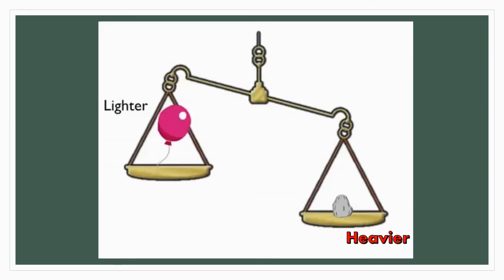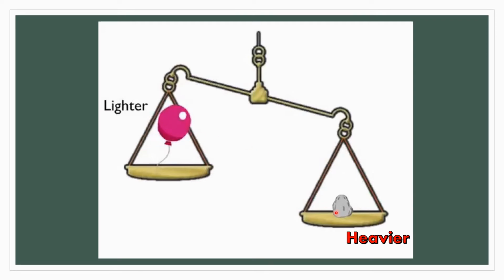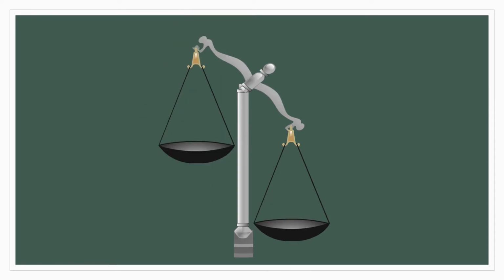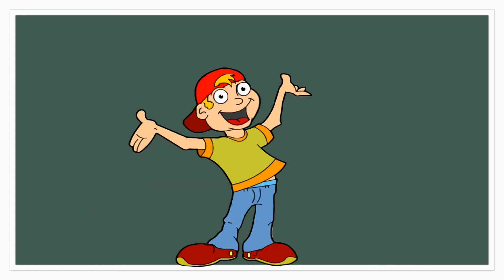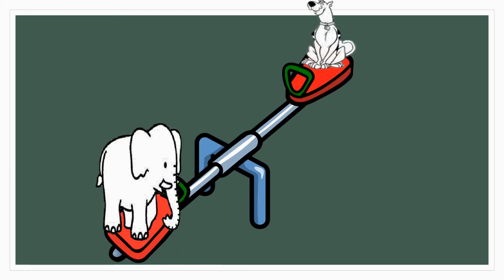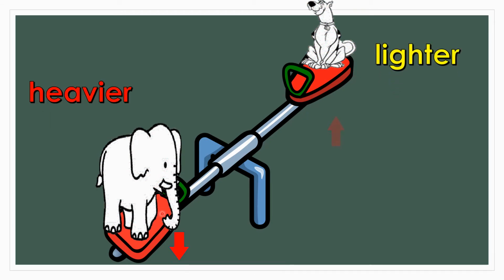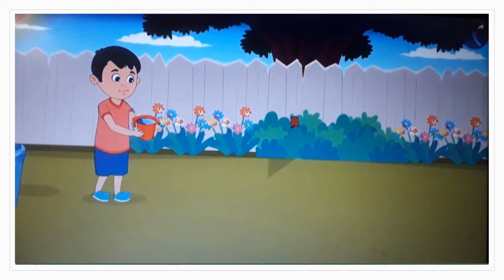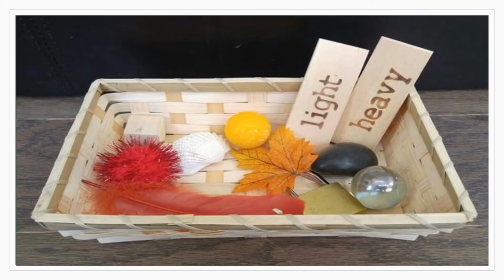Standard: II, Subject: Maths, Topic: Heavier And Lighter.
This Video is Presented by Nilofar Sable, explaining the topic "Heavier And Lighter" for standard II.